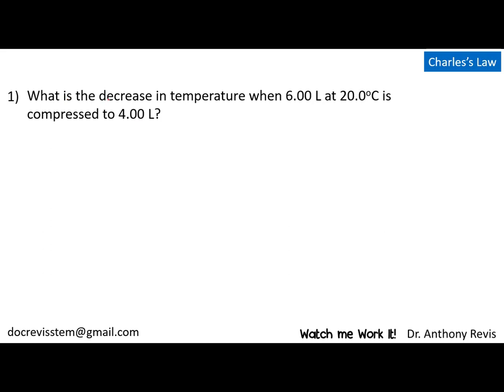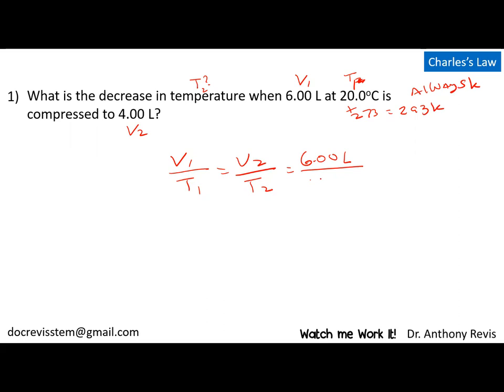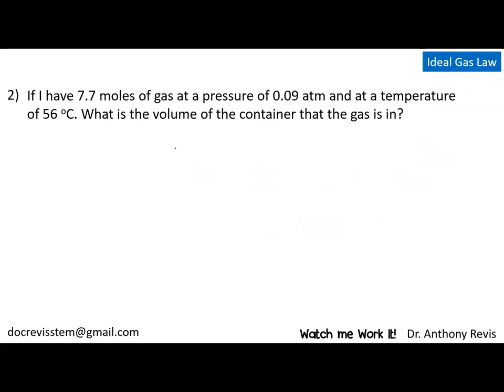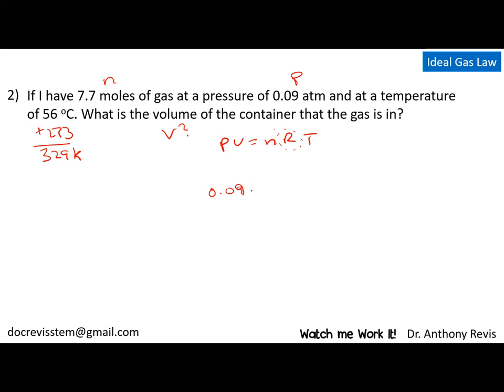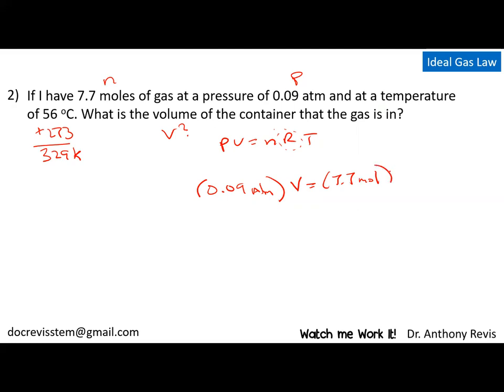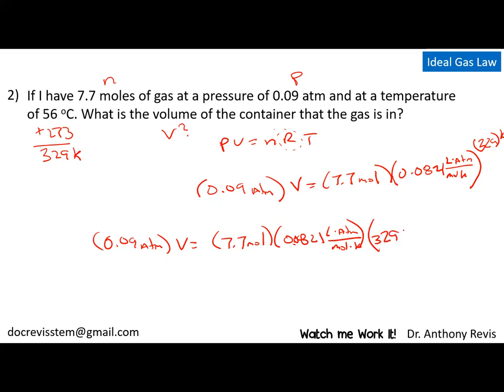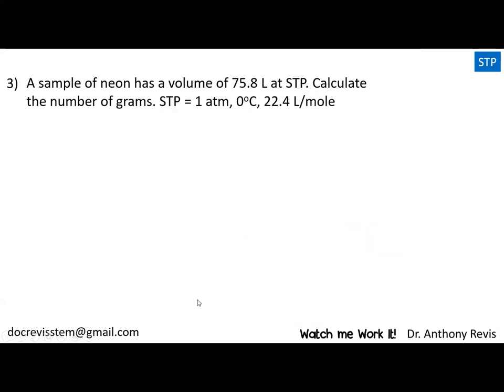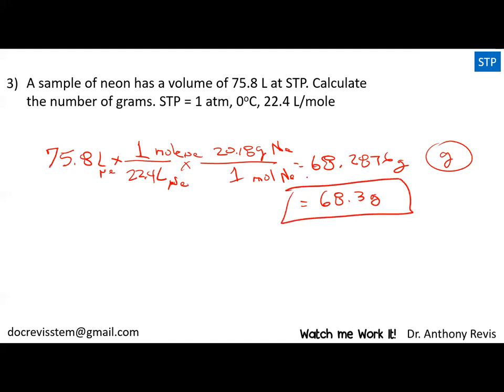Gas Laws by Dr. Anthony Revis